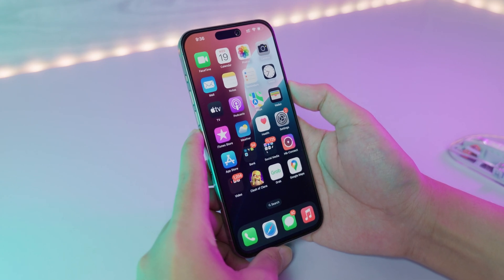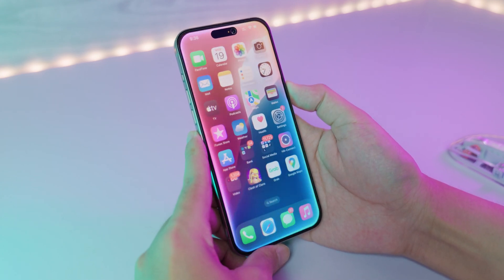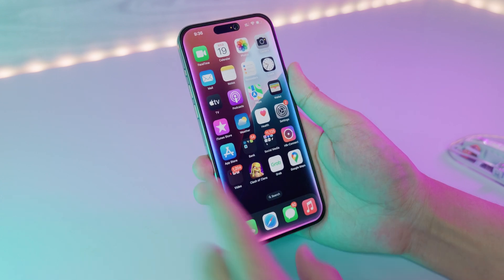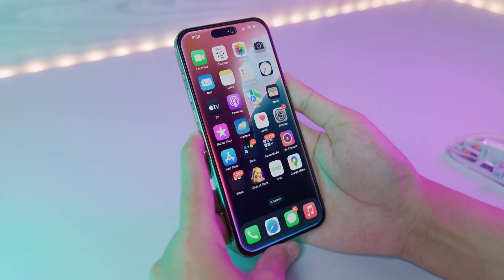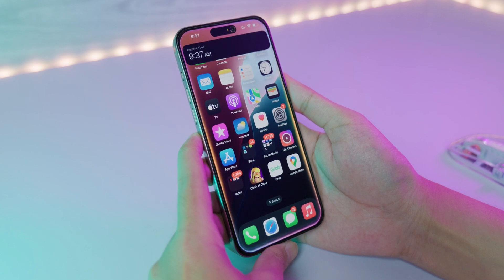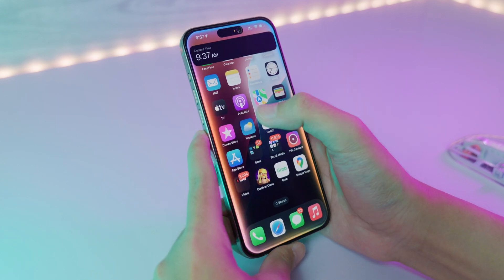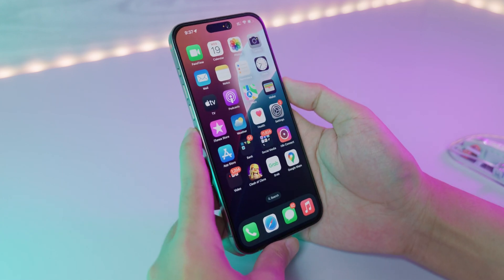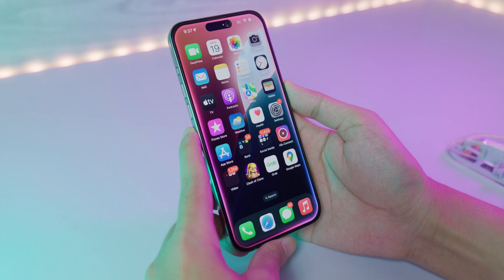NEW Siri 2.0 on iOS 18 Demo - Hand On